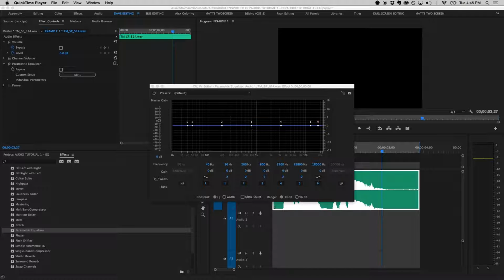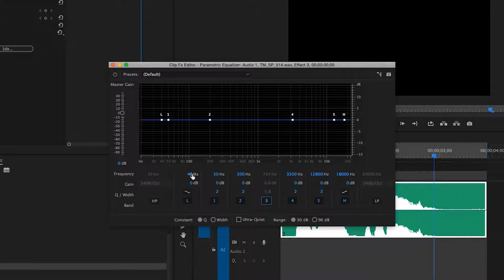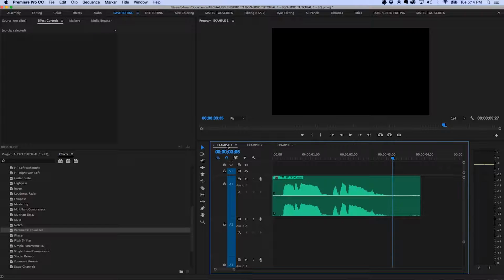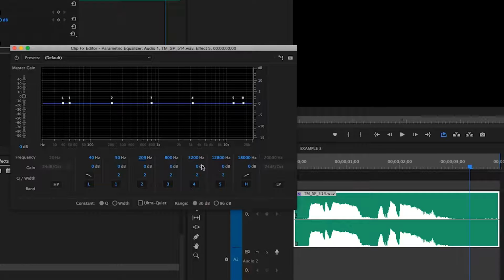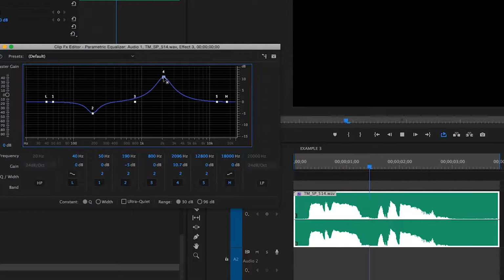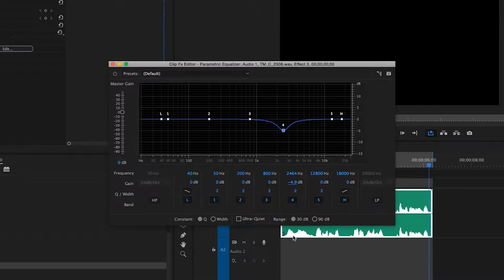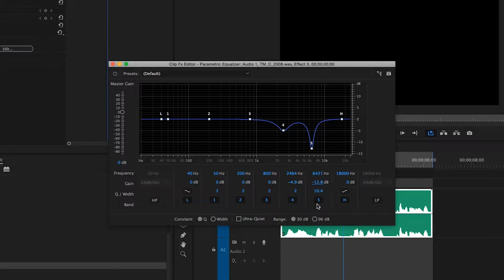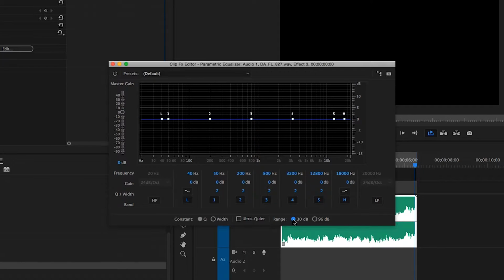Utilizing EQ | Premiere Pro Tutorial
Brian from Archaius Creative teaches on how to utilize EQ for your next audio edit.